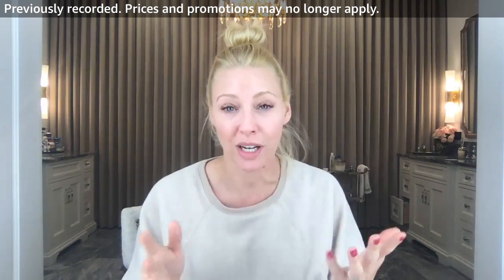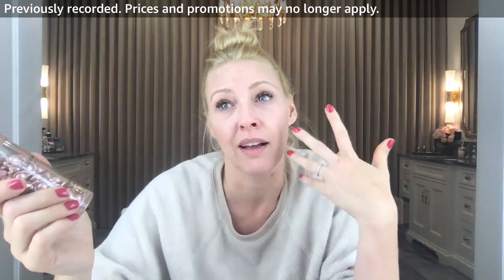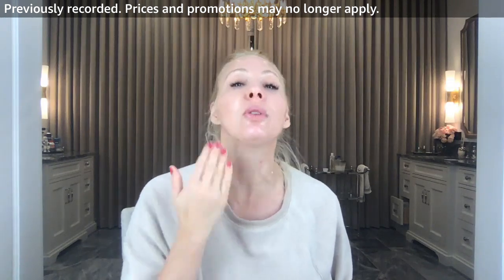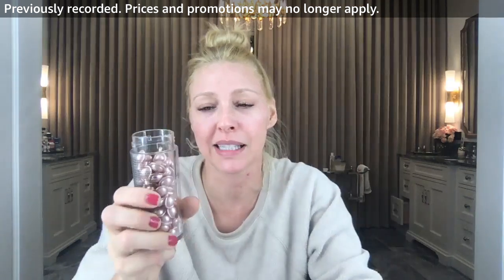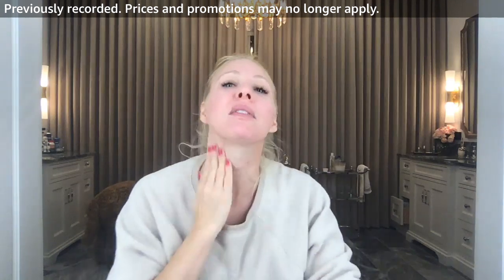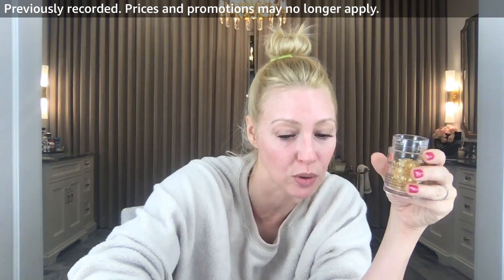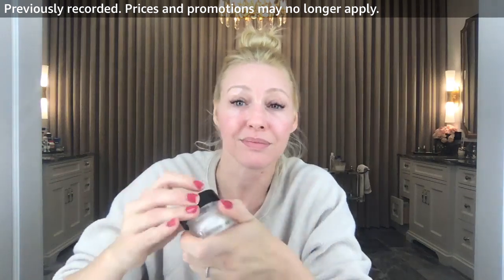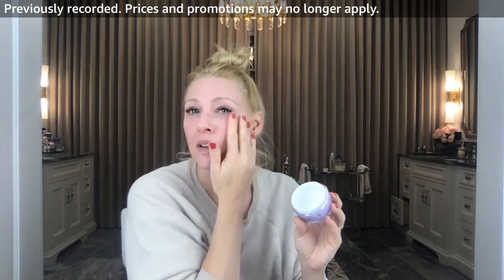Dry Skin? Remove Makeup without Stripping Oil!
If you have slightly dry to very dry skin, removing makeup can sometimes leave your skin stripped of it's softness and oil. Here is how I remove my makeup to leave my skin soft, plump but makeup free!

Find Me!